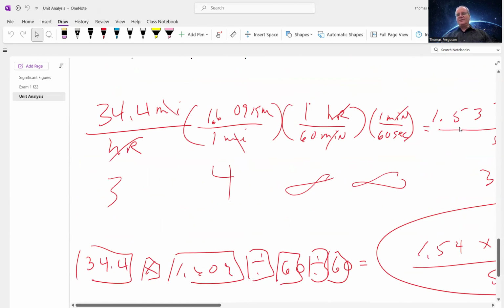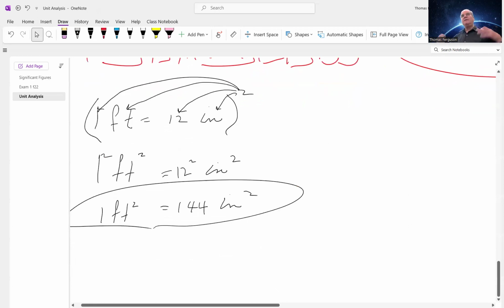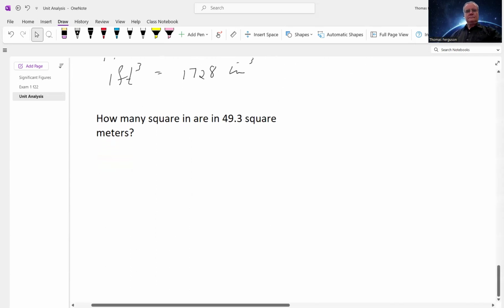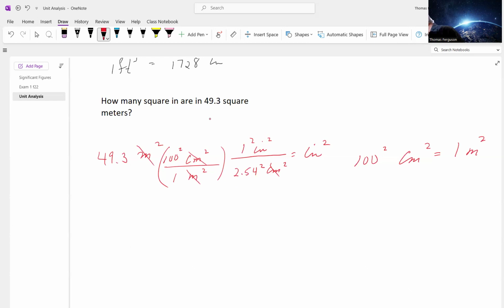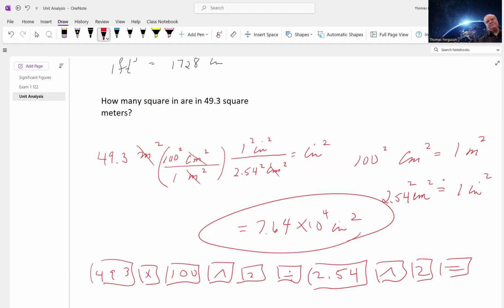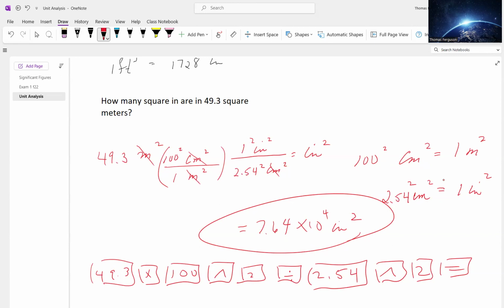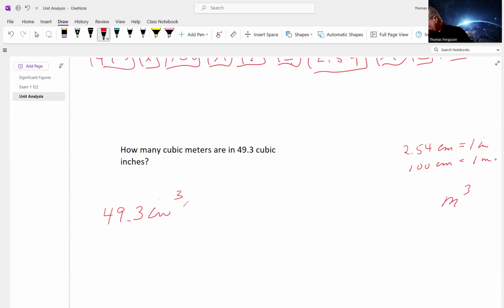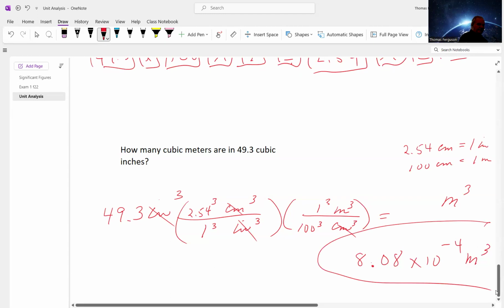Video unit 1 dim analysis 6 12 2024